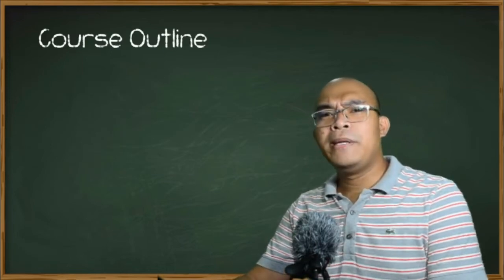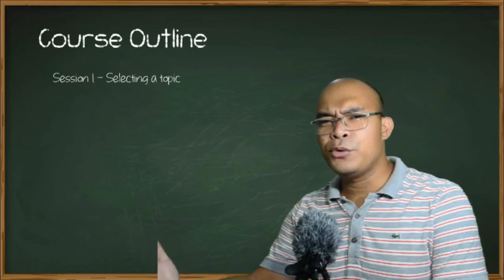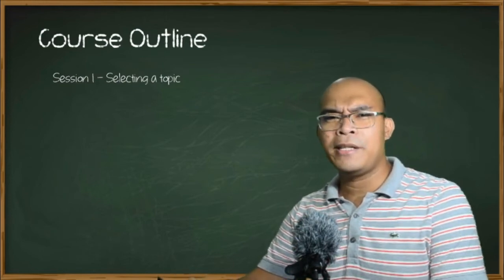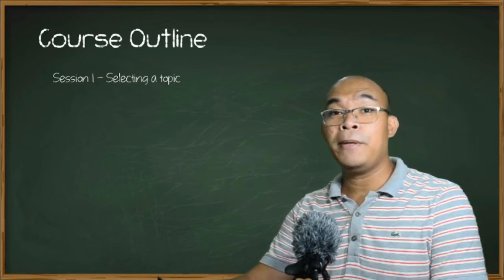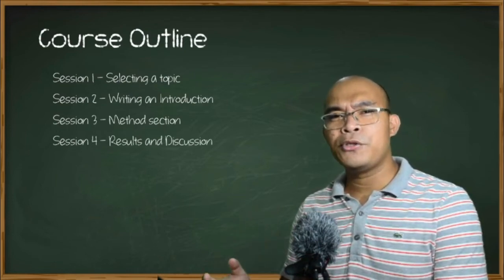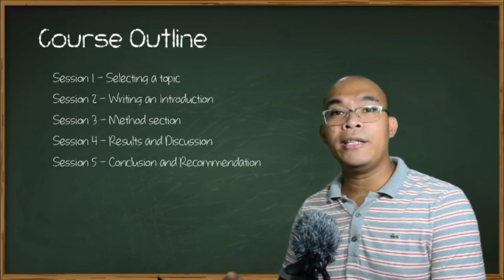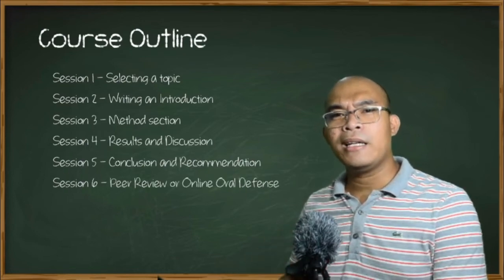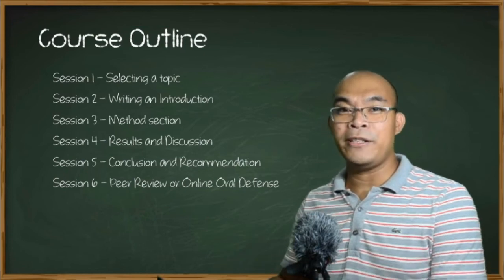Conquering Thesis Writing: An Introduction to Quantitative Research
About the course:
This workshop aims to help students alleviate their fear of research or thesis
writing. With the right tools and mindset, thesis writing can be fun. In the 6 session workshop, participants will be able to learn how to properly write a quantitative
research paper and understand the different kinds of statistical tools.

Google Classroom Code: (not yet available)